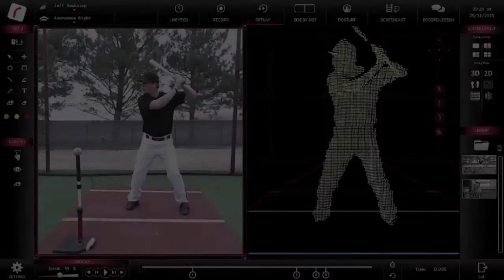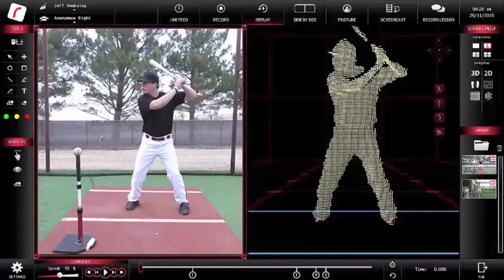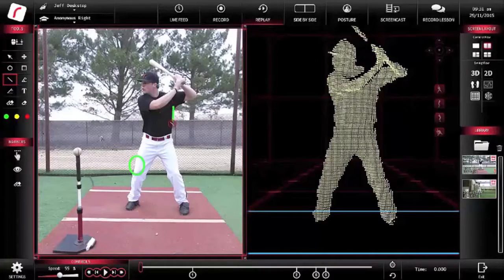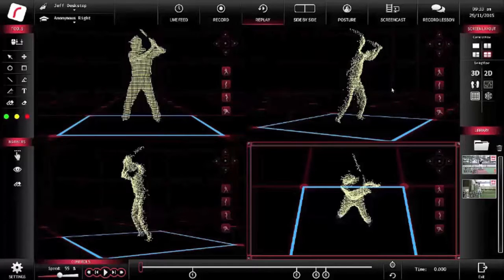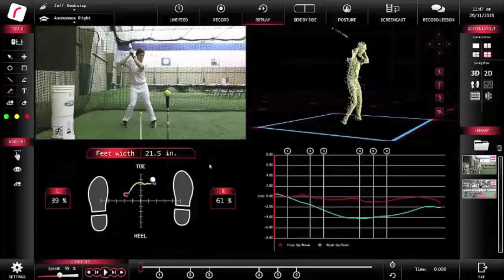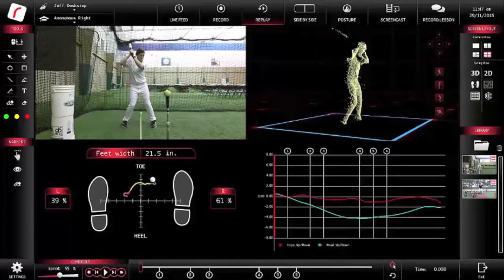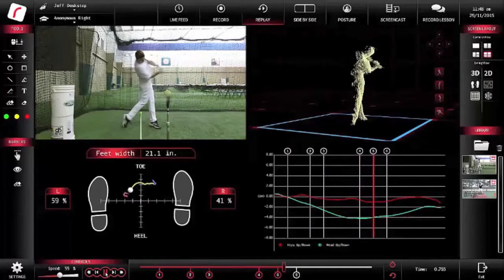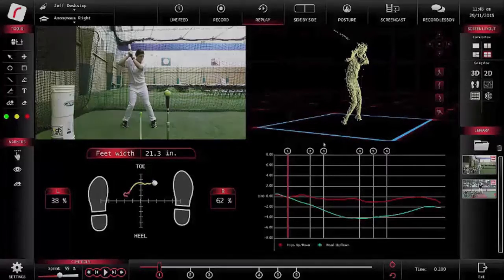Swinguru Hitting Demo 180sec